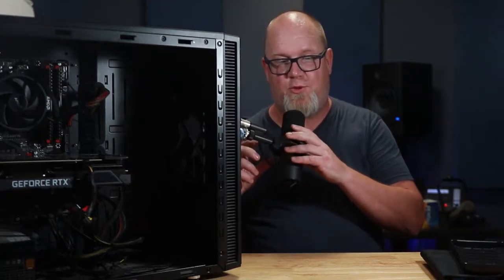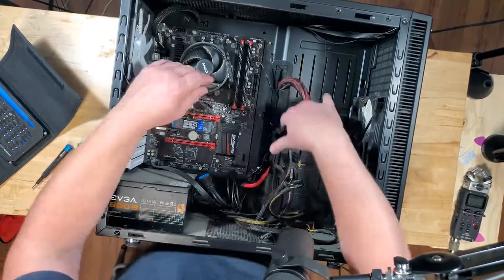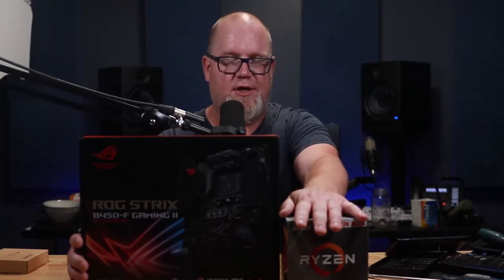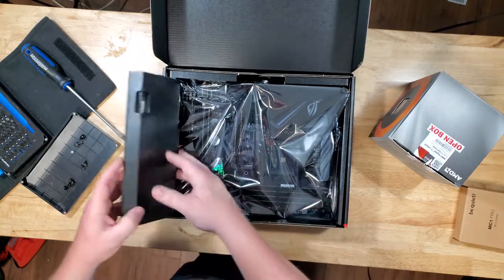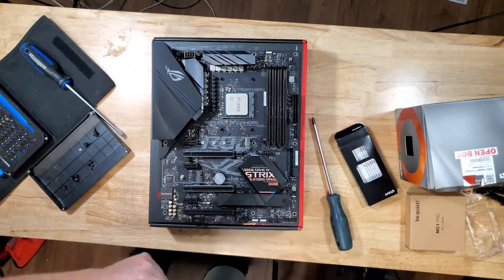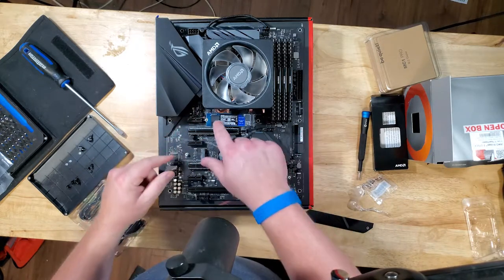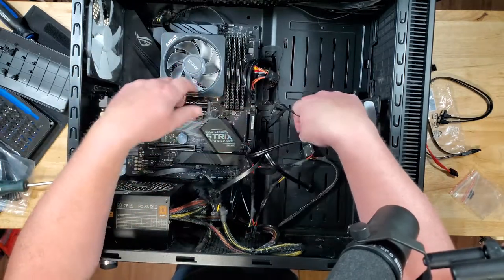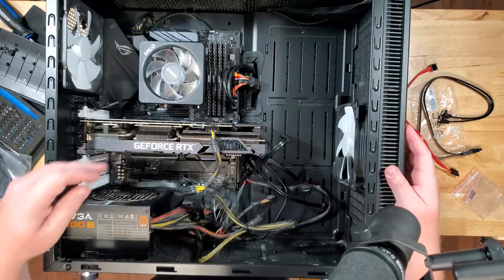UPGRADING COMPUTER | RYZEN TO 3RD GEN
Well this was a crappy weekend.
Now this was a one day project...but should only take a couple hours if you arent shooting a video of it.
Rebuilding my Ryzen 7 1700 system with a new Ryzen 3700x and finally giving my RTX 3060 a good home.
Didnt really want to upgrade though...

My Gear -